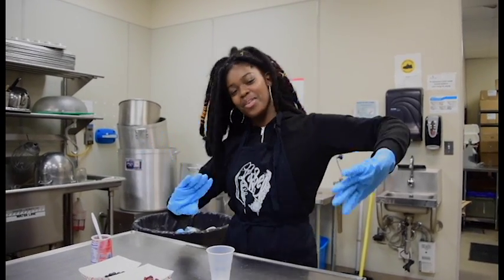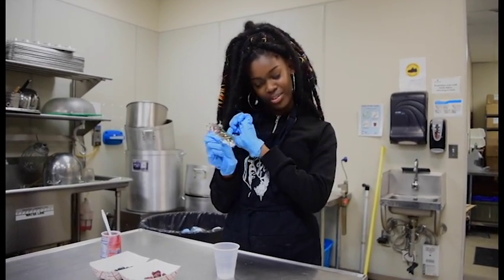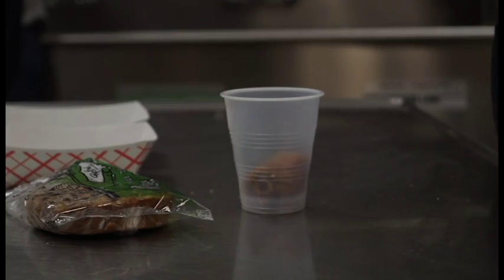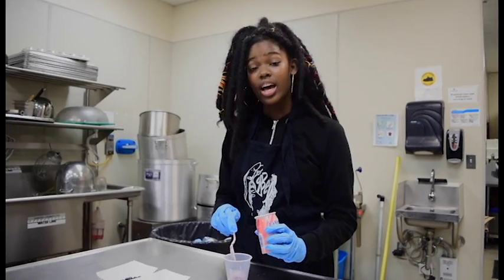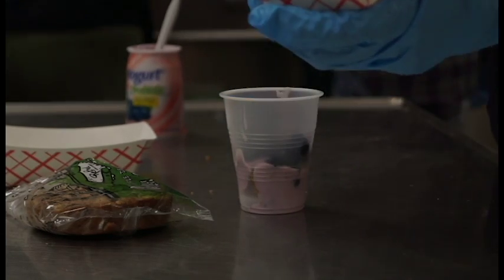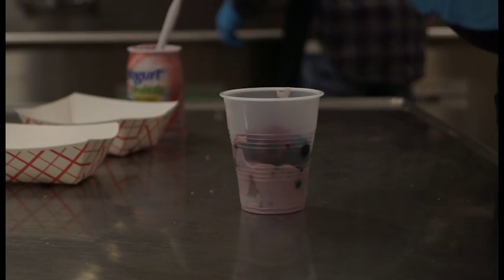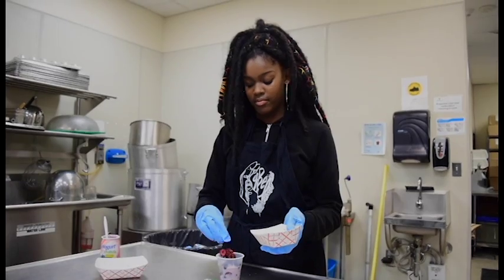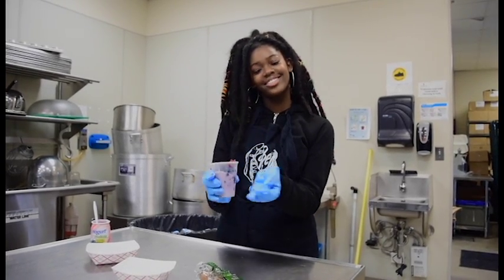HOW TO MAKE A PARFAIT WITH REBEL CRUMBLES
Dayla makes a Rebel Crumble parfait in the Rebel kitchen!